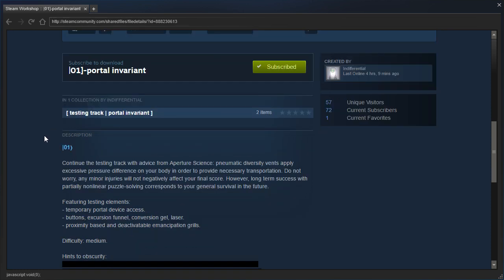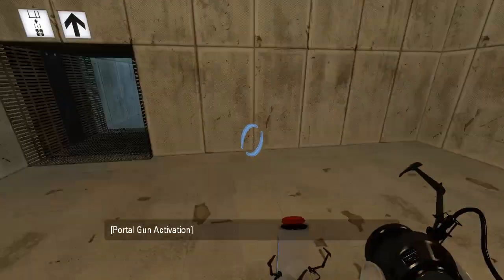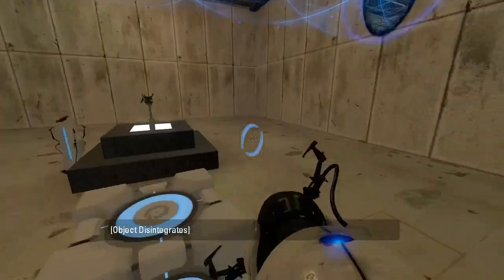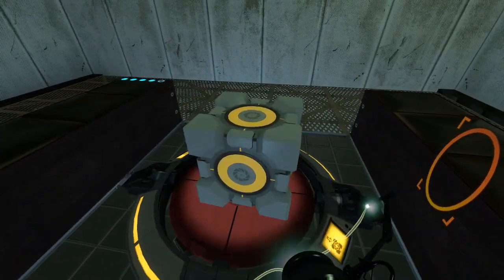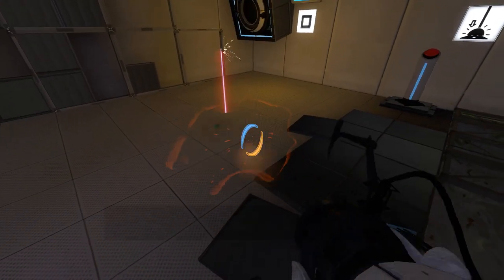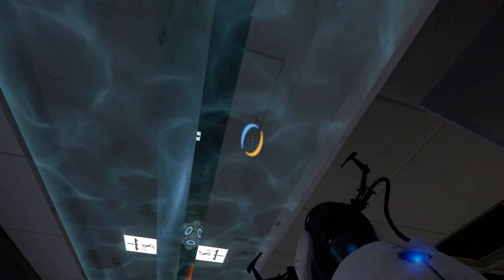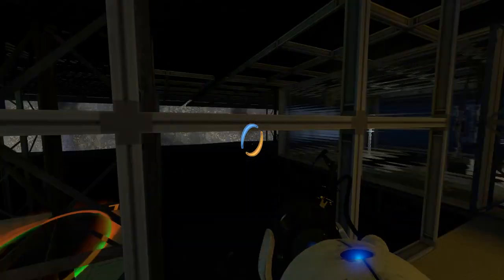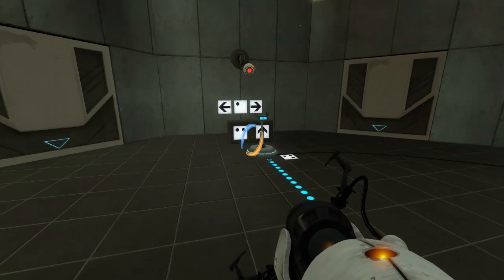Portal 2 PeTI - "|01]-portal invariant" by Indifferential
Blind playthrough. Excellent work with the creative use of giving and taking away the mono portal guns! I'd love to see this concept further developed in future maps :)